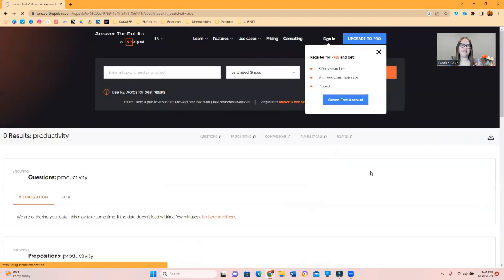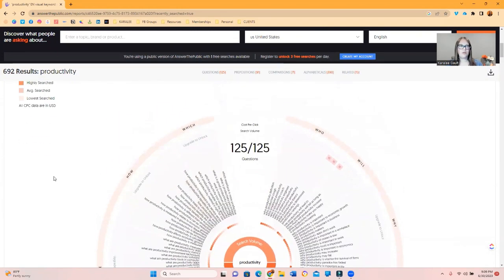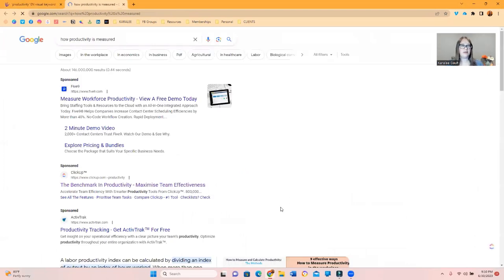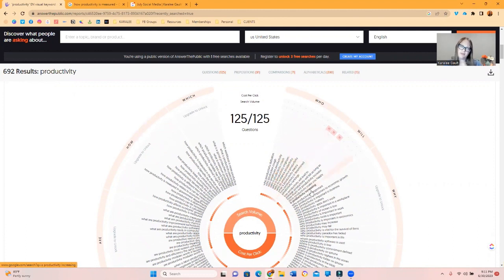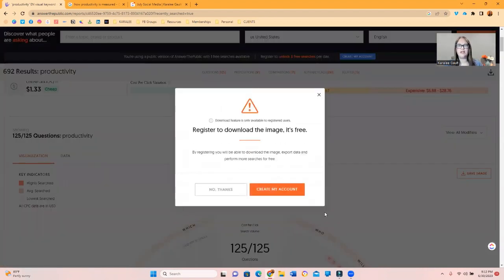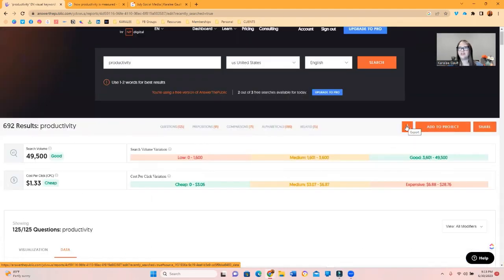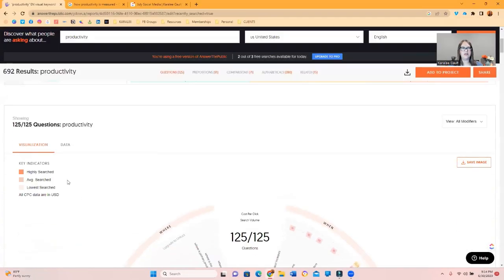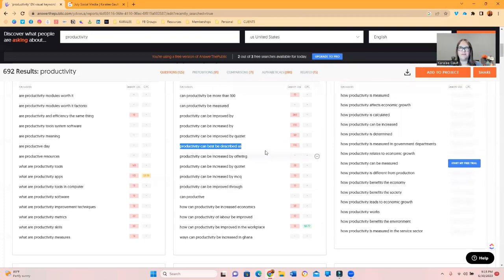Unlock Your Creativity and Break Through Writer's Block with Answer the Public!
Are you feeling stuck in a creative rut? Struggling to find inspiration or overcome writer's block? Look no further than Answer the Public! We are here to unlock your creativity and help you break through those barriers that are holding you back.

Answer the Public is a powerful tool designed to provide you with a wealth of ideas and insights for your writing. Whether you're a professional writer, blogger, content creator, or simply someone looking to improve their creative skills, this platform is exactly what you need to take your work to the next level.

WORK WITH KARALEE:
Hyperfocus Treehouse - community, accountability, productivity, planning, and executing support plus so much more!

Grab your seat in this masterclass: Streamline Your Schedule to Work with Your Brain